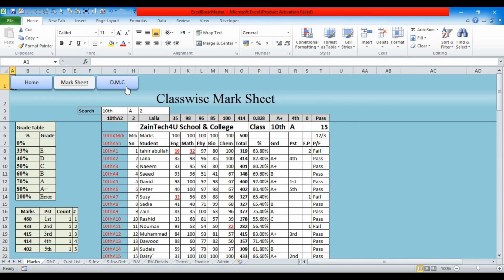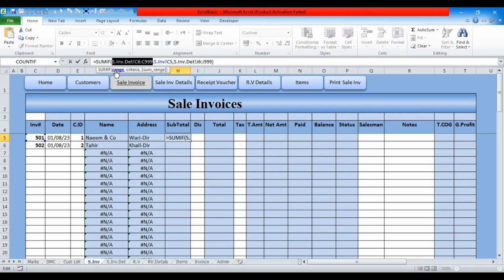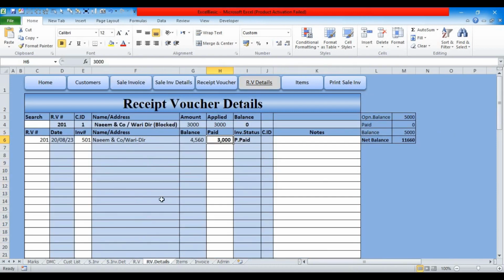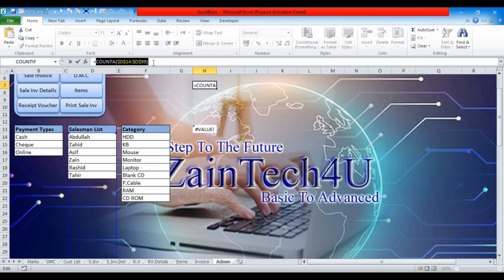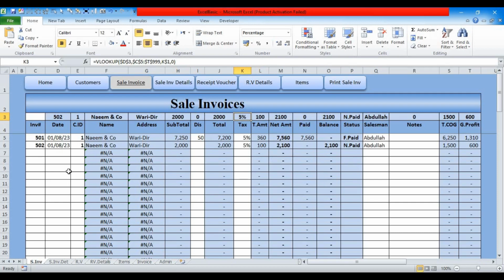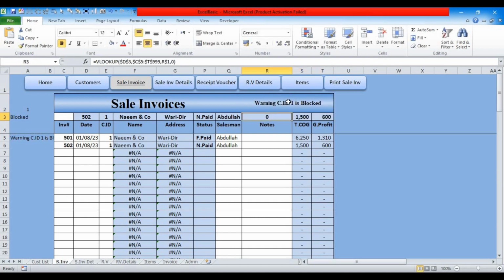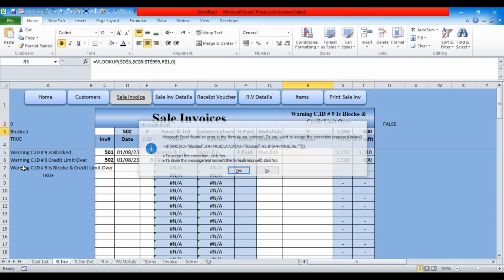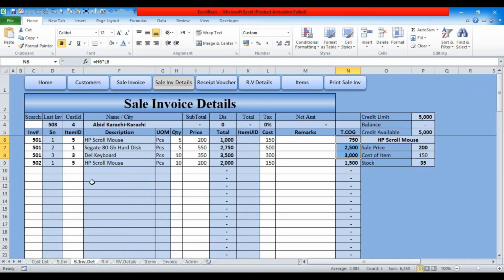Excel Basics 5. How To Manage Invoices In Excel | Track Sales | Sales Invoice | Cost Of Goods Sold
In this video, I am going to show you how to manage Sales Invoices in Excel.
How to create a fully dynamic Drop Down List With OFFSET Function And CountA Function.
How to Automatically allocate Payments to Invoice.
How to Automatically Update Invoice status to Fully Paid, Partially Paid Or Not Paid.
How to use OFFSET Function with COUNTA Function.
How to  use SUMIF Function.
How to  create Search Box to Display the related Data with VLOOKUP Function.
How to use Nested IF Function to display different messages on the basis on cell value.
How to use INDEX Function and MATCH Function together.
How to calculate Total Cost Of Goods Sold (COGS) and calculate Gross Profit using SUMIF Function.
How to display Warning Messages on the basis of Customer Status.
How to Conditionally Format Cells .
How to use FIND Function to find a character in cell.
How to Use MAX Function to dynamically display the Last Sales Invoice, and much more. Step-By-Step…
Especially for those who want to learn from zero.
Here are the links to the previous lessons.